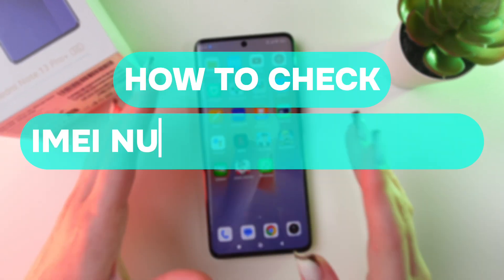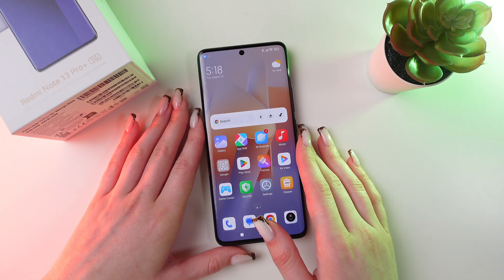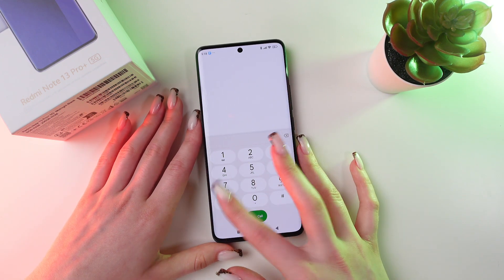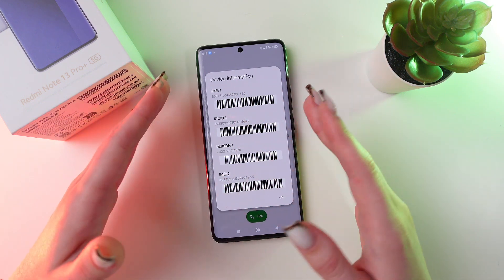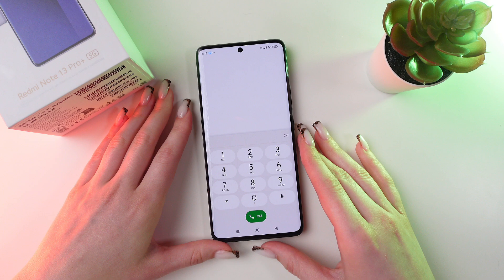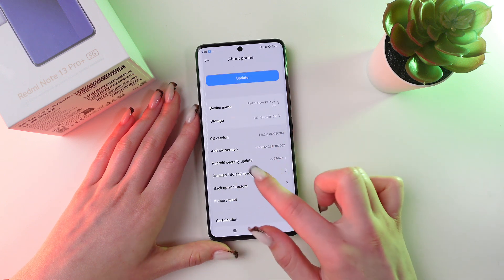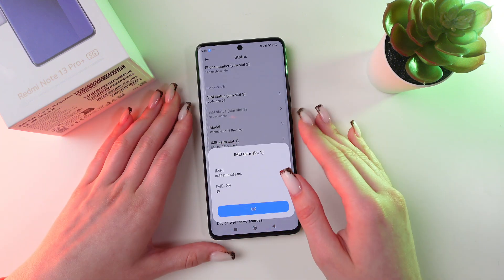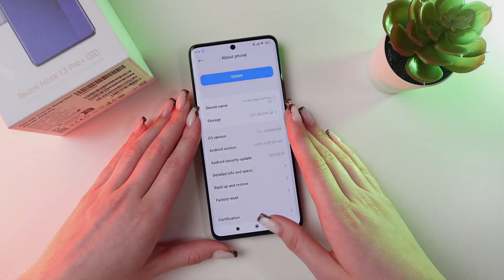How to Check Your IMEI Number on Xiaomi Redmi Note 13 Pro+ 5G: 2 Easy Methods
Need to check your IMEI number on your Xiaomi Redmi Note 13 Pro+ 5G? This video guides you through two straightforward methods to find it. Whether you need it for warranty purposes, device tracking, or verification, we’ve got you covered. Follow these simple steps to locate your IMEI number quickly and efficiently. Make sure you know how to access this crucial information with ease. Watch now to stay informed!